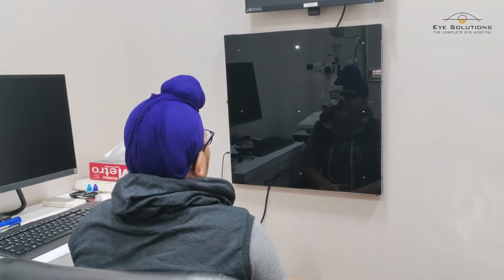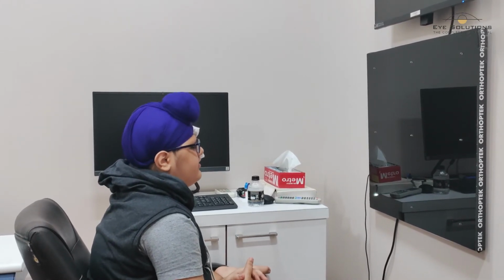Orthoptek | New approach in Amblyopia Treatment | Eye Solutions - The Complete Eye Hospital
Orthoptek is a newer method of treating amblyopia or a lazy eye. A top down approach is used to improve the vision centers in the brain where different parts of the brain are stimulated which in turn leads to development of the vision centers in the brain. The patient has to look at certain blinking lights with each eye and with both eyes together. Watch a video to know more!